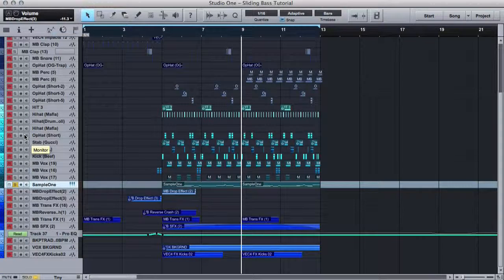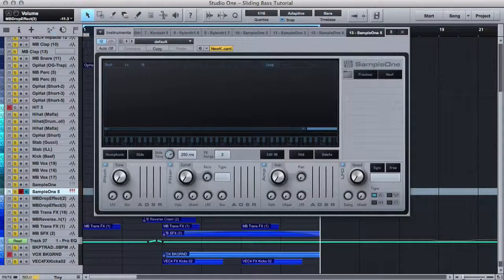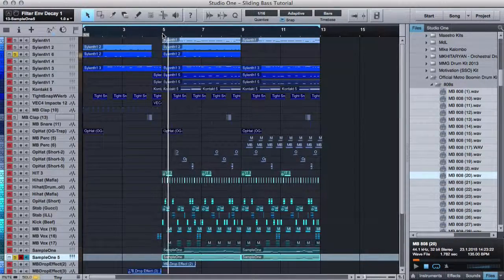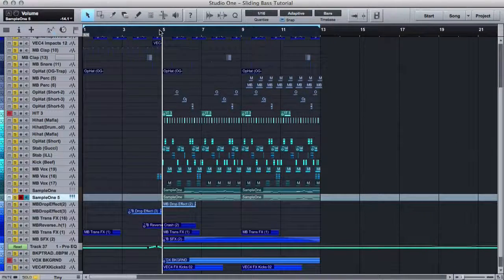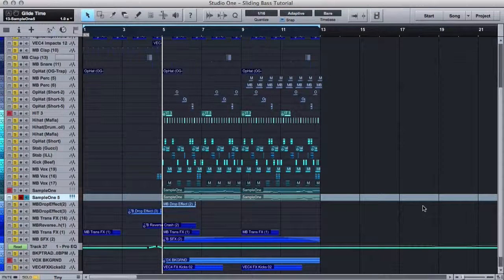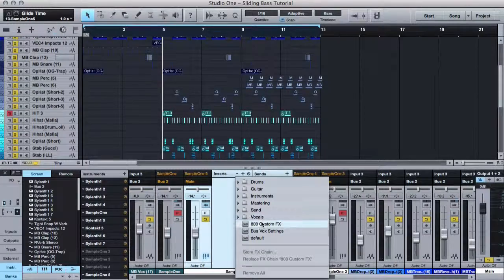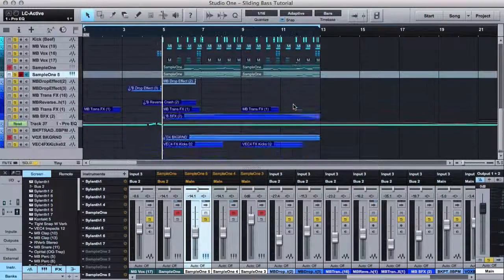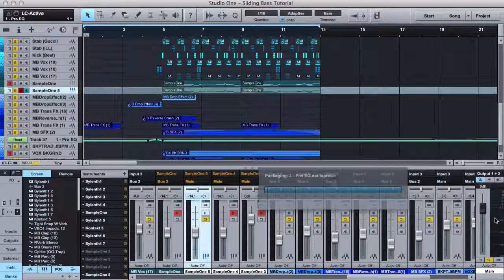808 GLIDE TUTORIAL | STUDIO ONE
I hope you guys enjoy this video about Gliding 808 in studio one!

If there are any type of beats you would like to see made, please let me know! Go check out SuperStarO at " Go follow me @bobbykennedyjr on twitter.